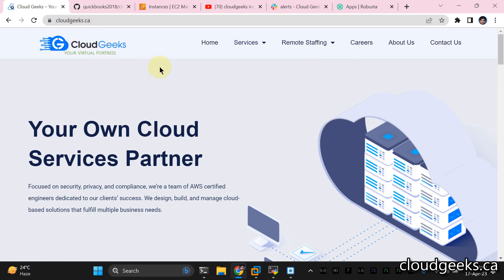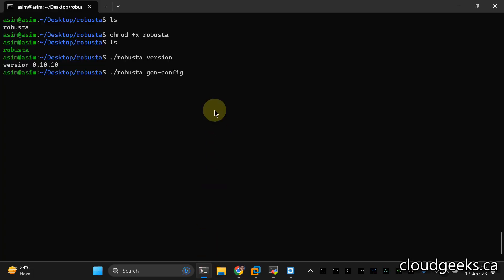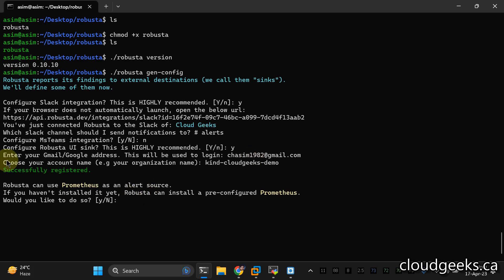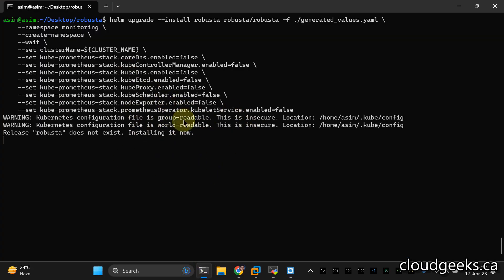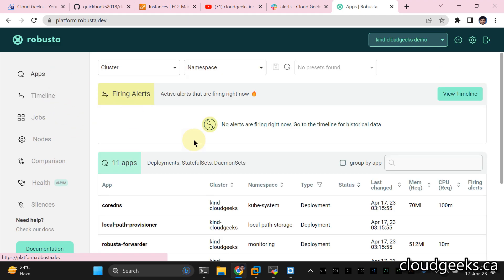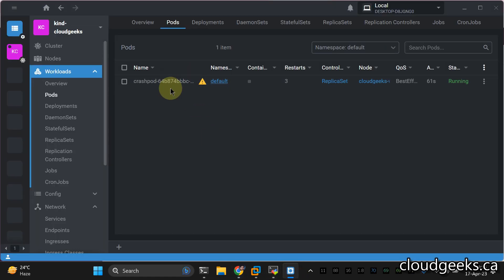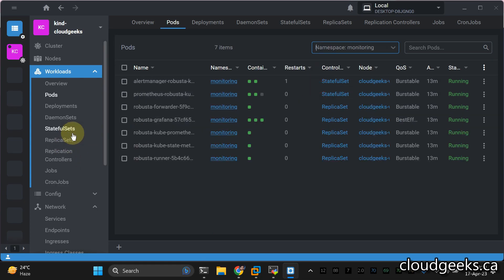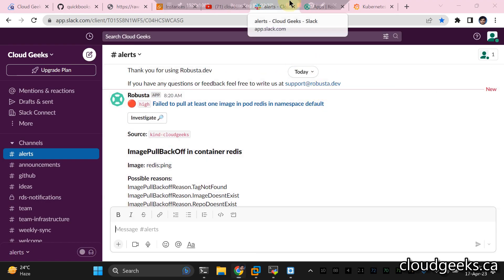(English) Robusta Kubernetes Monitoring & Alerting Prometheus Grafana Slack Integration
Learn how to implement Robusta, a powerful Kubernetes open-source solution for automated monitoring and alerting. In this tutorial, we'll guide you through the process of setting up Prometheus, Grafana, and Slack integration to enhance your Kubernetes cluster monitoring capabilities. Discover how to leverage the robust features of Robusta, including real-time metrics, alerting, and visualization, to ensure optimal performance and reliability. Stay informed and proactive with automated alerts sent directly to your Slack channel. Watch now and take your Kubernetes monitoring to the next level!